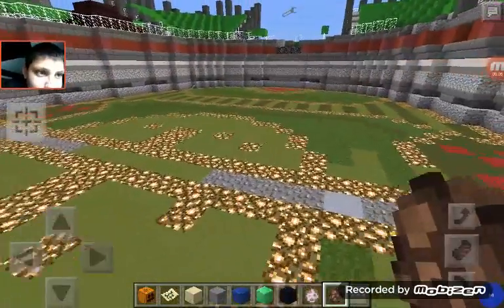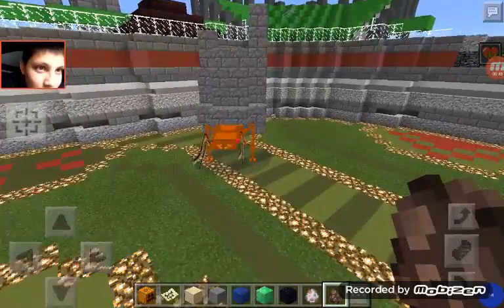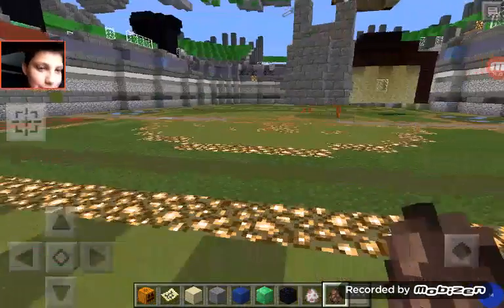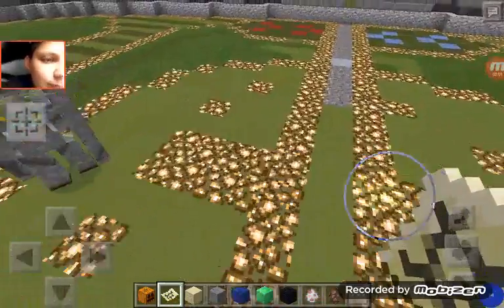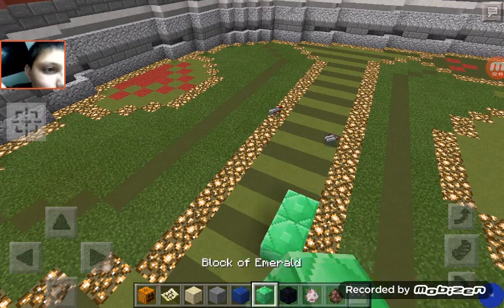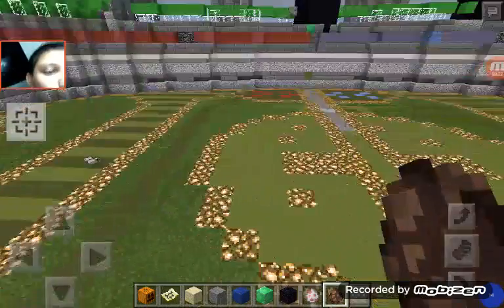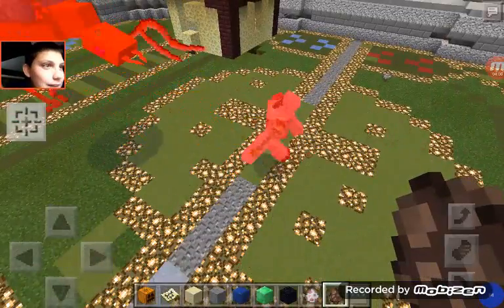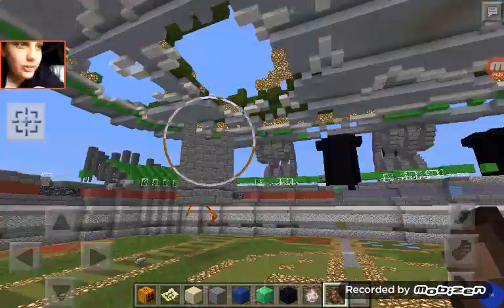Minecraft PE: GIANT STONE BEETLE VS MUTANT IRON GOLEM!!!!! Mob Battles (12)